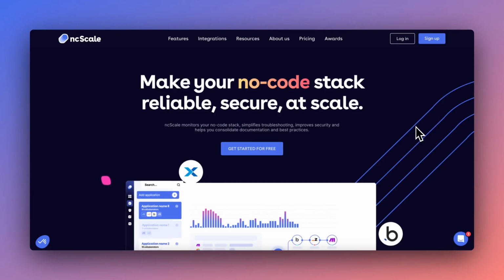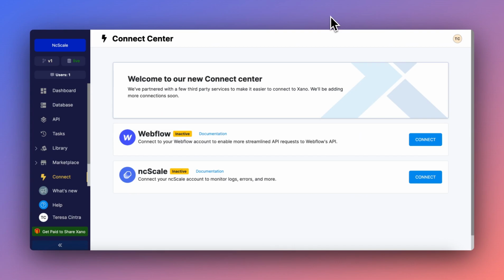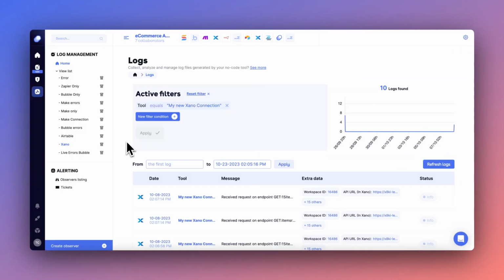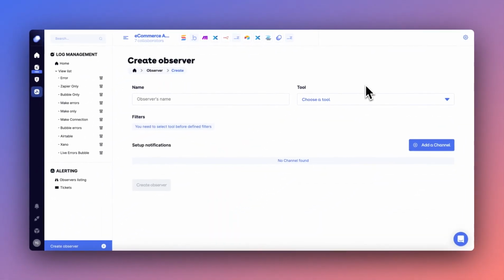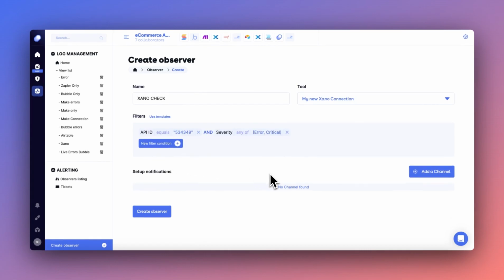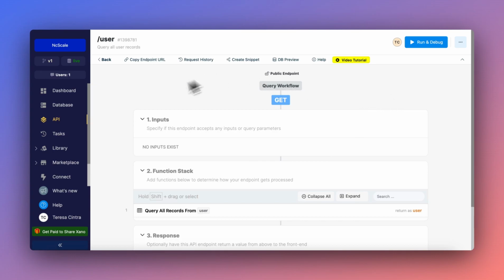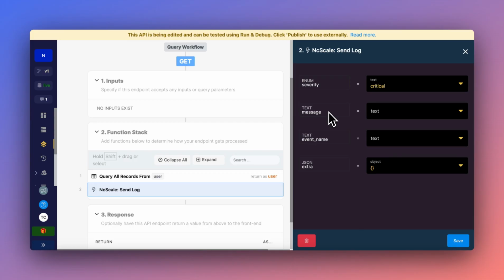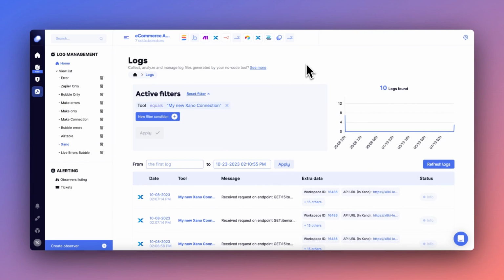How to use ncScale with Xano - Log and Alert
If you’re using Xano, chances are you’re also using other no-code tools for your frontend. Why keep all those logs separate? The new ncScale x Xano integration allows you to monitor your function stacks, APIs and backend tasks all in one place.

Sign up to ncScale to try it for yourself.

*Summary:*
00:10 What is Xano
00:34 What is ncScale
00:59 How to connect Xano to ncScale
01:57 How to view Xano logs on ncScale
02:28 How to set up an alert for Xano logs
04:22 How to send log statements to ncScale